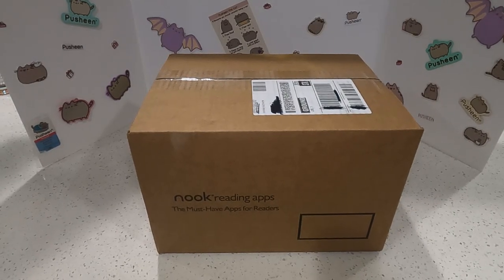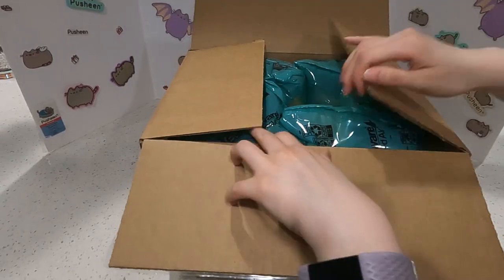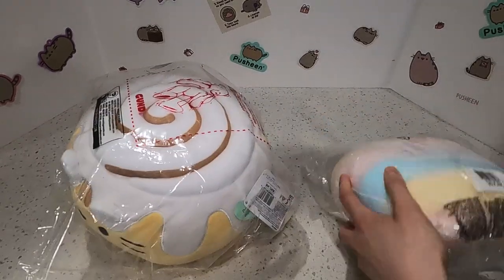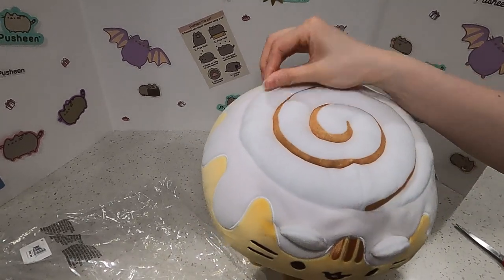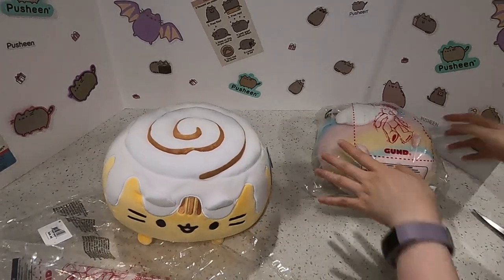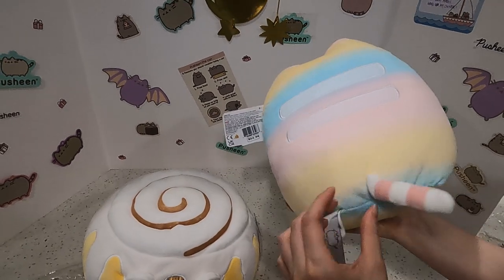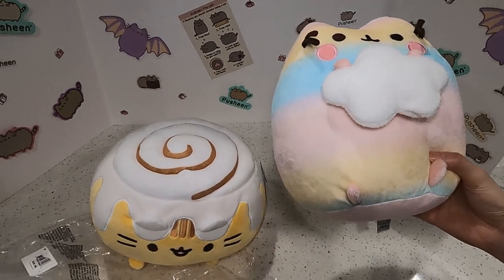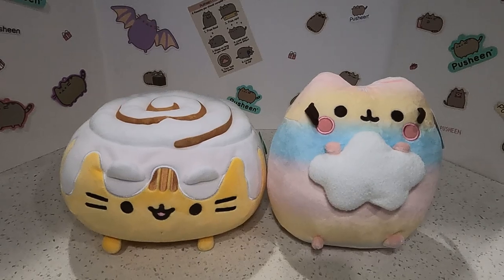🍮 New Plush! Cinnamon Roll and Ombre!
Welcome to Our Pusheen Cat Addiction Channel! In this video, we will be unboxing a brand new addition to our Pusheen collection! Say hi to the Cinnamon Roll Squisheen! She is so amazing and cute! We are so happy to have her. Also, we will be unboxing the Ombre Pusheen plush as well in this haul. She is so beautiful and is the bigger version of the Series 13 mystery item. Watch this video to find out all the new Pusheen plush!

==Purchase Links==

==Video Links==